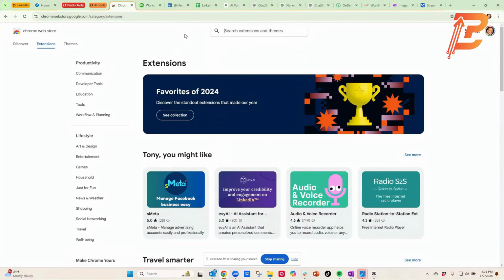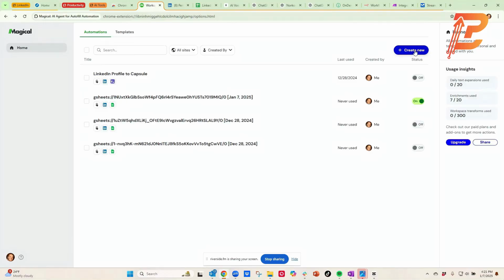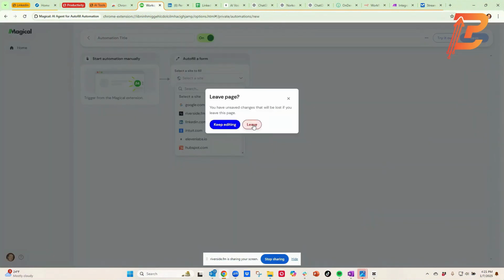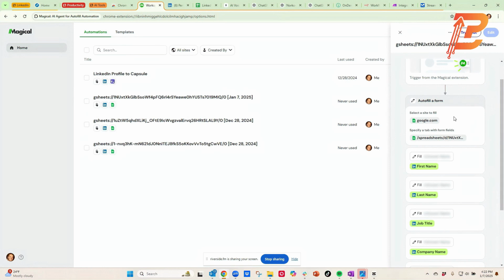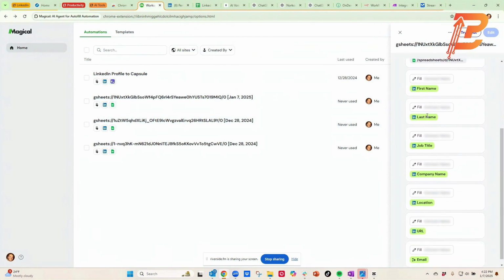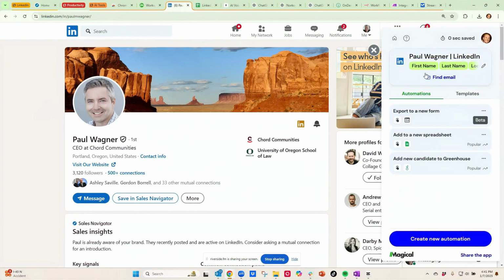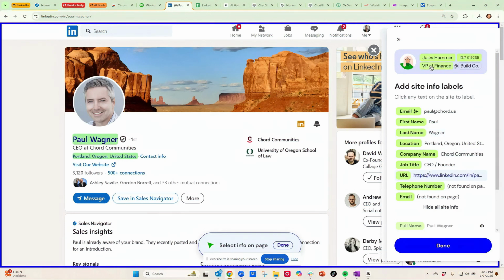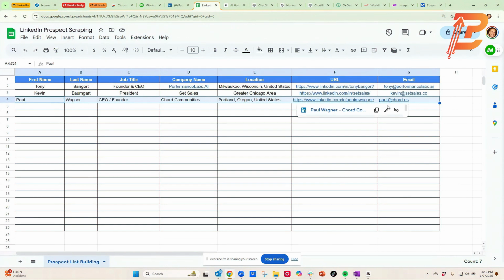How to use Magical to speed up your sales prospecting and list building.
Building a high-quality prospecting list no longer needs to be a time-consuming task. ⏱️

Enter 𝐌𝐚𝐠𝐢𝐜𝐚𝐥, an intuitive AI tool designed to simplify the process by efficiently scraping any website and organizing your data.

𝐇𝐨𝐰 𝐂𝐚𝐧 𝐌𝐚𝐠𝐢𝐜𝐚𝐥 𝐇𝐞𝐥𝐩 𝐘𝐨𝐮?
• 𝐒𝐚𝐯𝐞 𝐭𝐢𝐦𝐞: Spend more time building relationships and less on manual data entry.
• 𝐔𝐬𝐞𝐫-𝐟𝐫𝐢𝐞𝐧𝐝𝐥𝐲: No steep learning curve—just practical, easy-to-use tools for sales professionals.
• 𝐁𝐨𝐨𝐬𝐭 𝐞𝐟𝐟𝐢𝐜𝐢𝐞𝐧𝐜𝐲: Seamlessly integrate AI into your workflow to optimize your prospecting efforts.

If you’re looking to streamline your sales process and work smarter, this video provides a practical introduction to an incredibly accessible and effective platform.

Give it a go and I'd love to hear your thoughts!